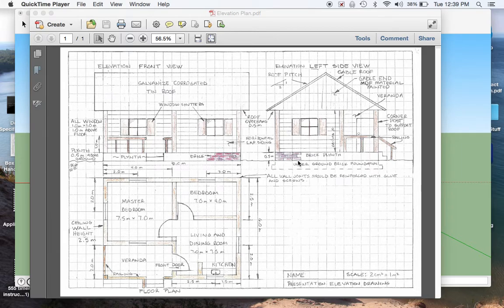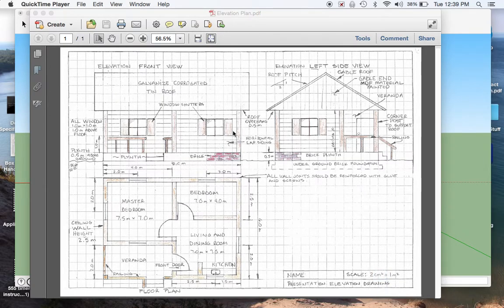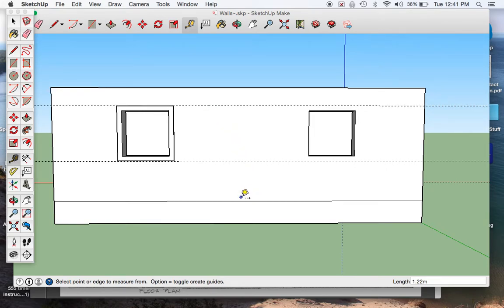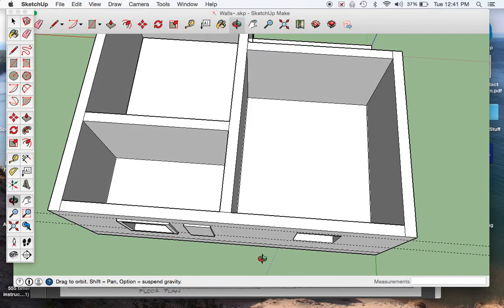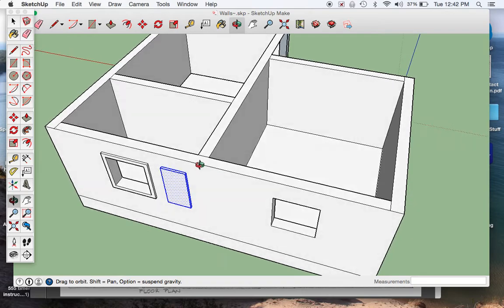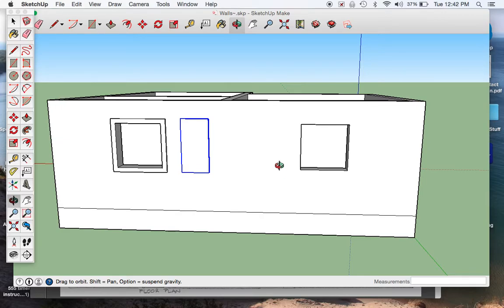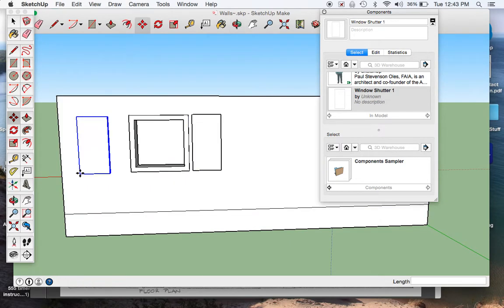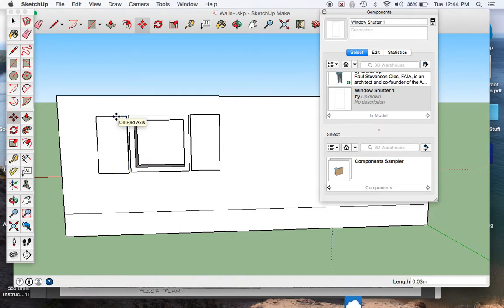Video 5 Window Shutters